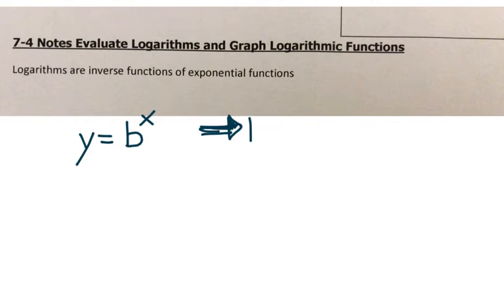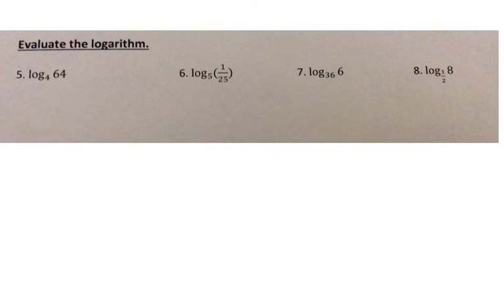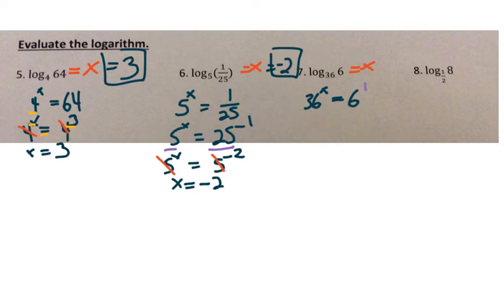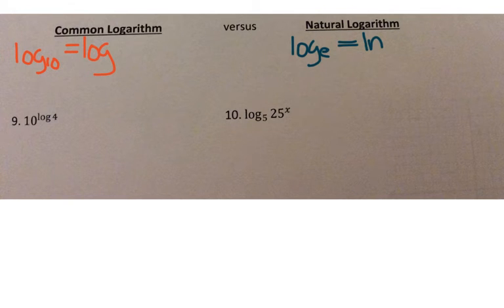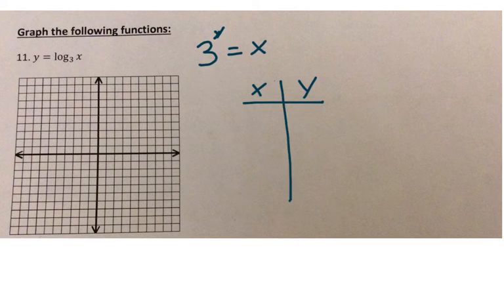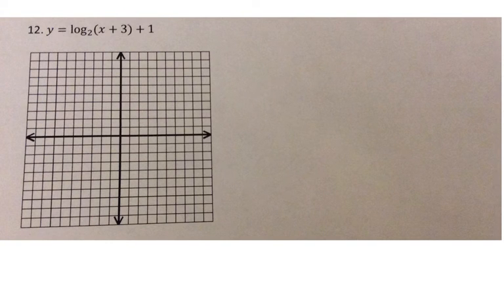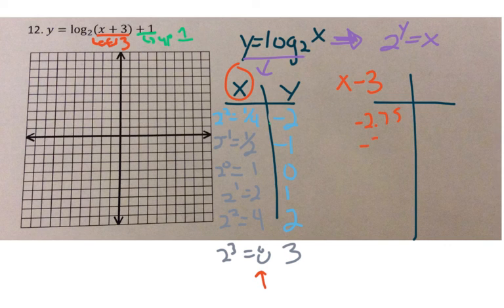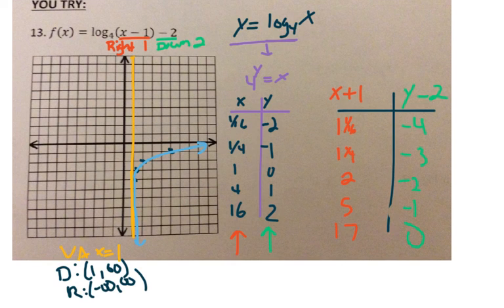Evaluating and Graphing Logarithmic Functions